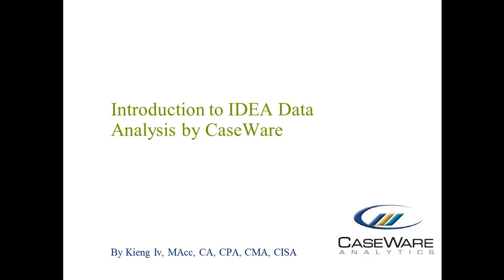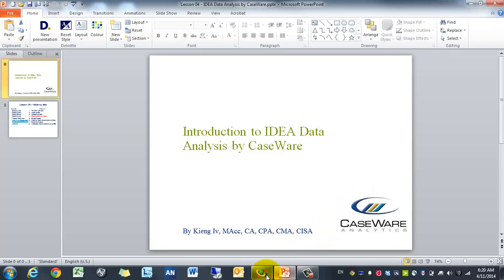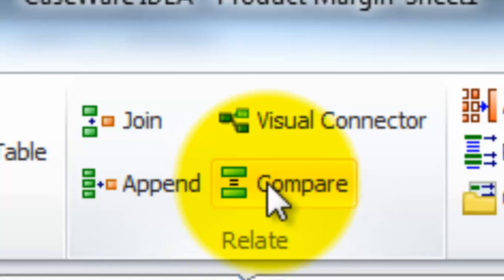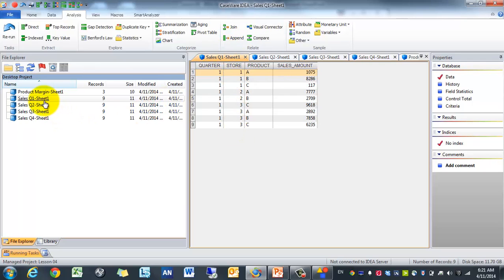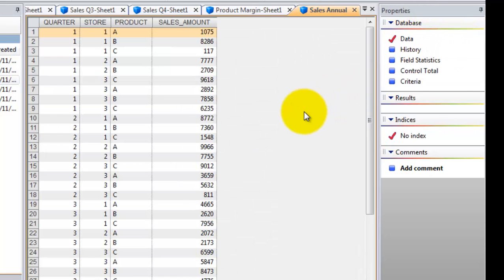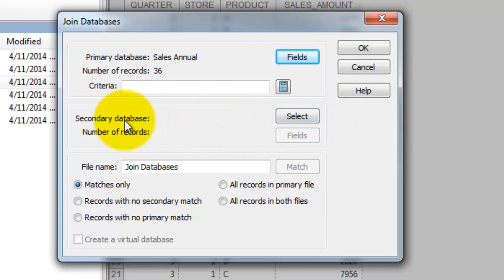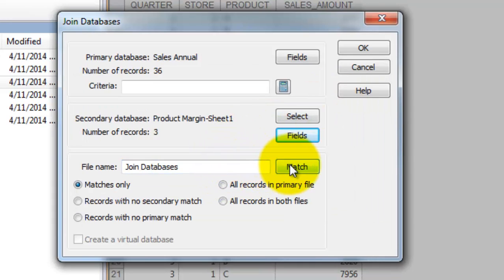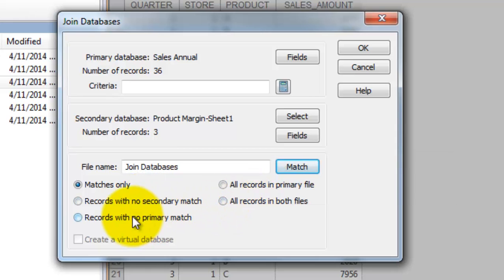IDEA INTRO LESSONS - Lesson 04 - Relating Data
In this lesson, I'll be teaching you how to join, use the visual connector, append and compare data sets.